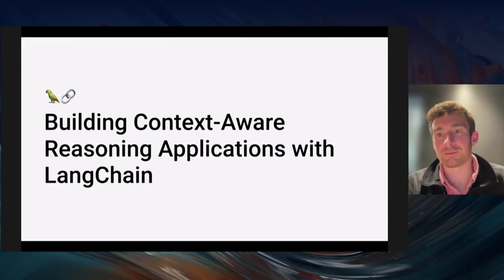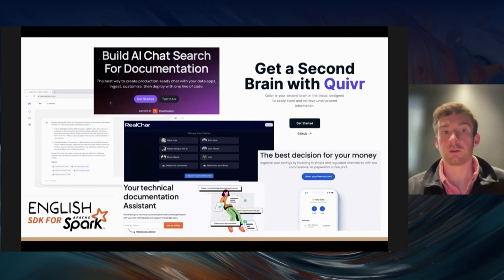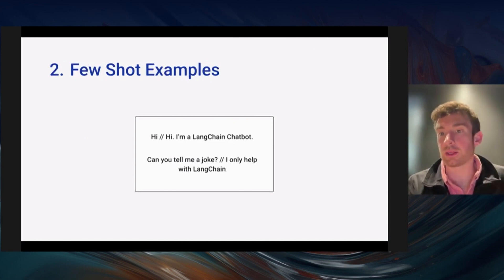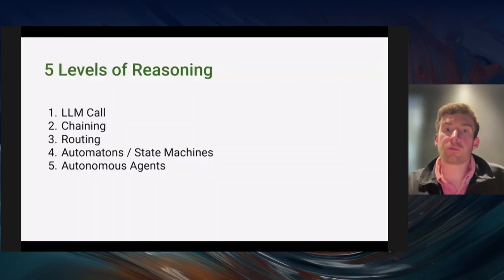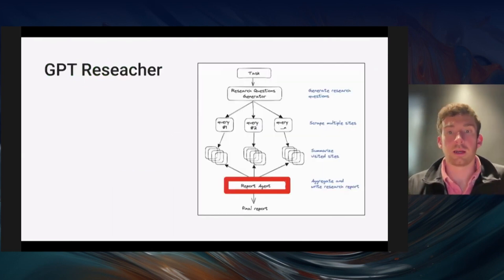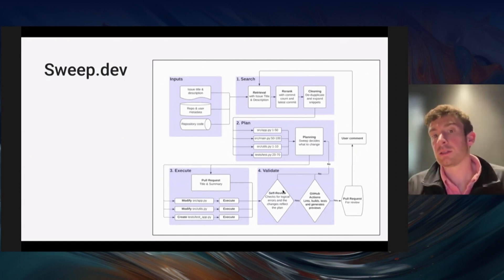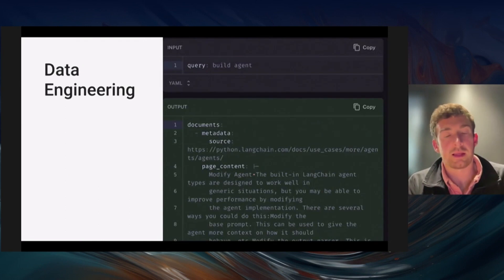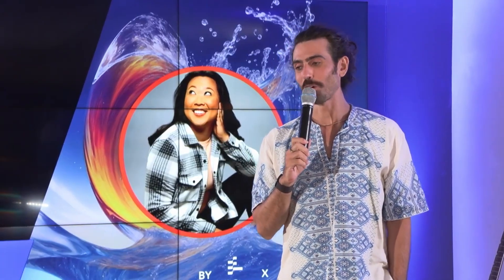Building Context-Aware Reasoning Applications with LangChain and LangSmith // Harrison Chase // LLM3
// Abstract
How can companies best build useful and differentiated applications on top of language models? Many of the products and companies built do this by providing the relevant context to LLMs and asking them to reason appropriately. In this talk, Harrison will discuss the different types of context you should be aware of, the different levels of cognitive architectures that are emerging, and how LangChain and LangSmith are built to help with this journey.

// Bio
Harrison Chase is the CEO and co-founder of @LangChain company formed around the open source Python/Typescript packages that aim to make it easy to develop Language Model applications. Prior to starting LangChain, he led the ML team at Robust Intelligence (an MLOps company focused on testing and validation of machine learning models), led the entity linking team at Kensho (a fintech startup), and studied stats and CS at Harvard.

mlops.community/blog